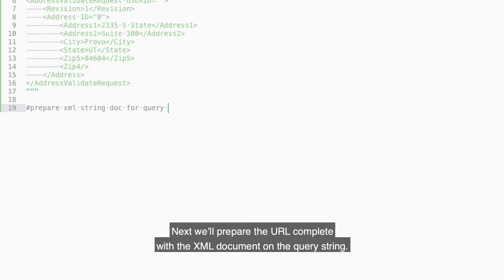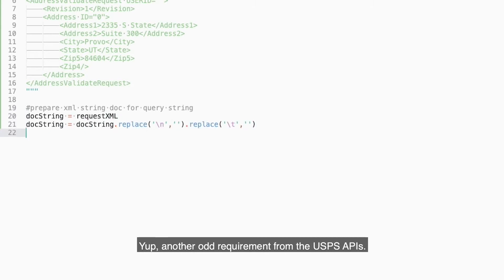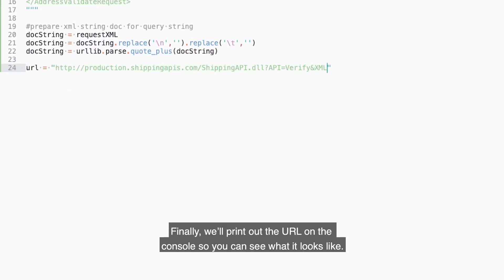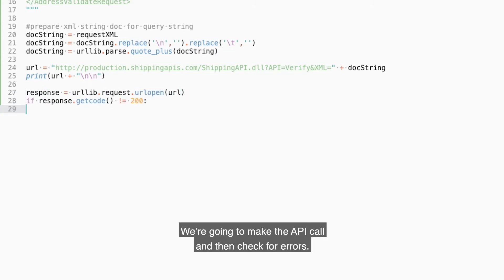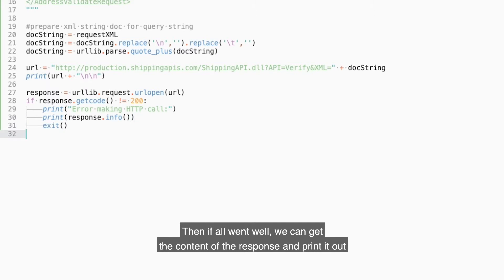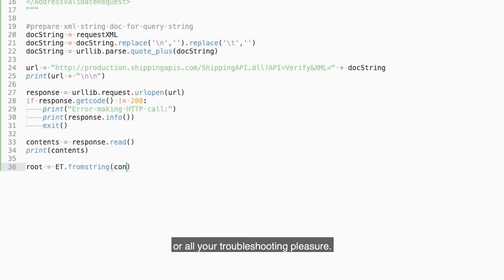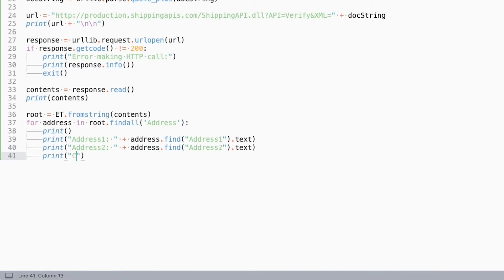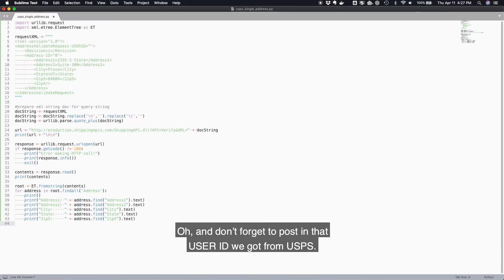How to Use the USPS Web Tools API in Python | Tutorial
This video goes over how to access the USPS Web Tools API using Python. If XML isn't your jam, then we also talk about a simpler way to get the same USPS address data, from a much easier-to-use address API.

00:00 Intro
00:46 USPS Validation Web APIs and how they work
01:42 Registering with USPS for a User ID
02:20 Project start — USPS Address Standardization API in Python
03:34 Alternative to USPS Web APIs

The USPS Web Tools API is notorious for being difficult to work with, having frequent downtimes, and lacking documentation & support.

But, if that is the route you want, we'll teach you how to access them.

The API still provides access to some valuable USPS data.

The USPS offers three APIs:
- Address Standardization API
- ZIPCode Lookup API
- City/State Lookup API

Each of these APIs from the USPS performs specific functions such as address format normalization, ZIP+4 appending, and more.

But, as we explain in this video, there is a MUCH easier way to get all of the same USPS address data using Python SDK for the Smarty US Street API. You get all of the same info but in a lovely JSON response. And, this API is 100% documented and has fantastic customer support.

You can find a link to a free demo in the links listed below.